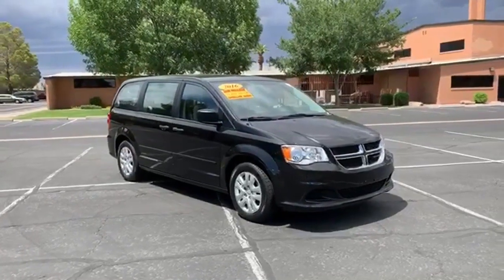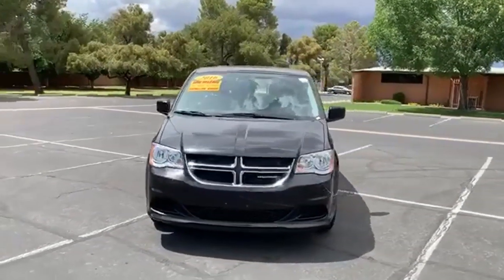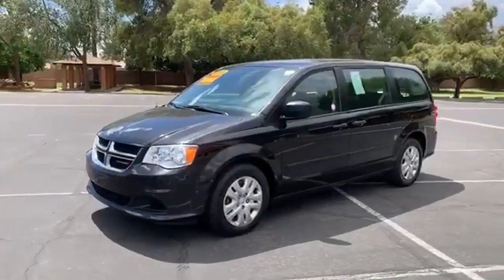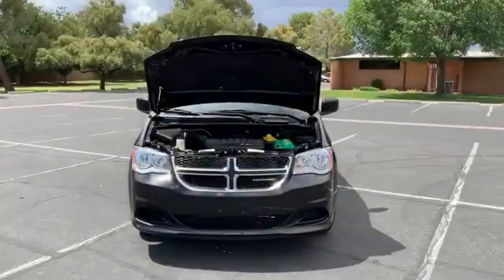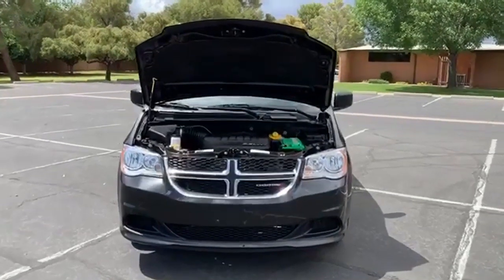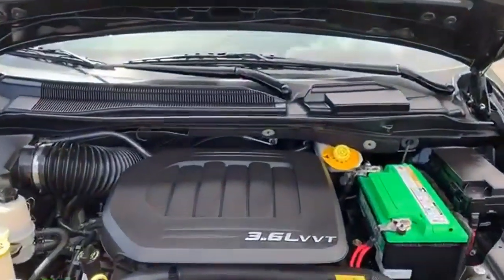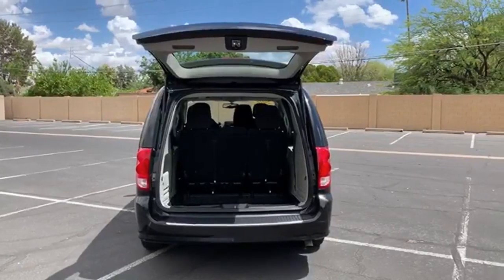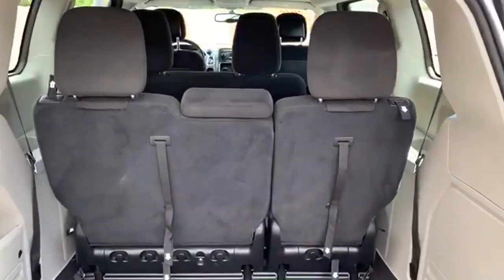2016 Dodge Grand Caravan Mesa Phoenix, AZ #19176 - SOLD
Year: 2016
Make: Dodge
Model: Grand Caravan
Trim: American Value Pkg
Engine: 6 Cyl. 3.6 L
Transmission: Automatic
Color: Brilliant Black Crystal Pearlcoat
Interior: Black/Light Graystone
Mileage: 31075
Stock #: 19176
VIN: 2C4RDGBG2GR335999
Recent Arrival! 2016 Brilliant Black Crystal Pearlcoat Dodge Grand Caravan 4D Passenger Van with ABS brakes, AM/FM radio, BluetoothA® Streaming Audio, CD player, Electronic Stability Control, Leather Wrapped Shift Knob, Leather Wrapped Steering Wheel, Power windows, Quick Order Package 29D AVP, Rear Air Conditioning w/Heater, Rear-View Auto-Dimming Mirror w/Microphone, Remote keyless entry, Remote USB Port, Steering Wheel Mounted Audio Controls, Uconnect Hands-Free Group, Uconnect Voice Command w/Bluetooth.Odometer is 26706 miles below market average!SPECIAL LOW RATE FINANCING AS LOW AS 3.99% APR on select certified vehicles with NO PAYMENTS for 90 days with terms up to 84 months available- THIS WEEKEND ONLY oac!!FIRST TIME BUYER? We have special first time buyer financing as low as 5.50% APR oac and terms up to 72 months! Arizona Car Sales gives you the same used cars, trucks and SUVs you find at a new car dealer, but with less overhead and hassle. You want a like new car without paying through the roof, so Arizona Car Sales features newer models, lower miles, and one LOW price with no haggling or pricing tricks!The price you see is the price you pay at Arizona Car Sales. We have an A+ Rating with the Better Business Bureau & 100% feedback on eBay Motors and we're easy located right off the 60 or 202 on Main Street, just west of Gilbert Road!! To see more pictures, get pre-approved or just ask us a question, go internet pricing includes all available incentives and promotions and may not be combined. Arizona Car Sales' Internet sales price reflects a $1000.00 finance bonus cash deduction that is only available if you finance through dealer, on prime lender conventional financing through Arizona Car Sales, OAC (625+ auto FICO score pulled by dealer) - some lender and term restrictions may apply. All prices plus tax, title, license fees, options and $498 doc fee. Offer valid only on vehicles in stock at the time of purchase. Pricing not available on wholesale or fleet transactions, residency & other restrictions may apply. Second key, floor mats, and owner's manual may not be available on all pre-owned vehicles. Quoted price is subject to change to correct errors or omissions. Not responsible for typos..

Address:
1648 East Main Street